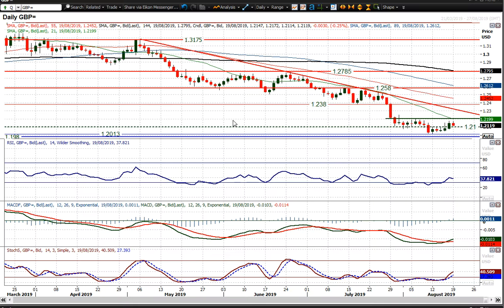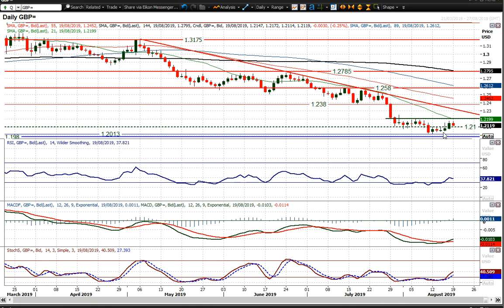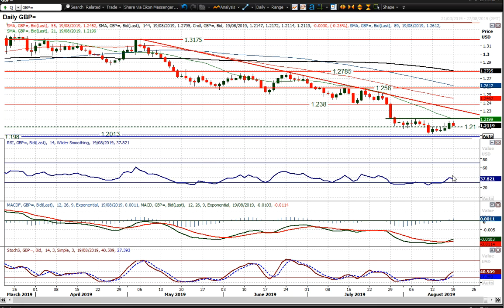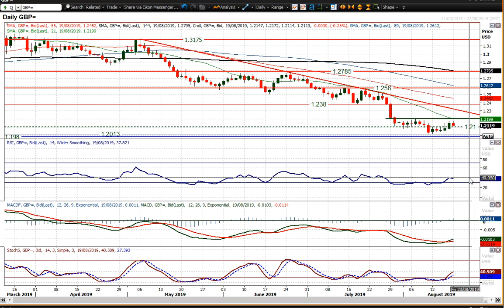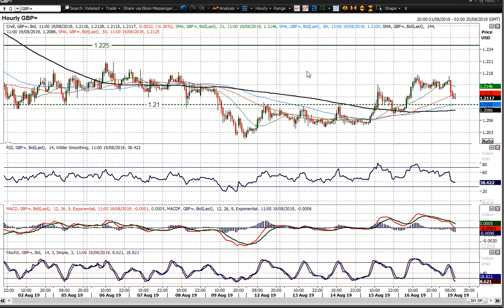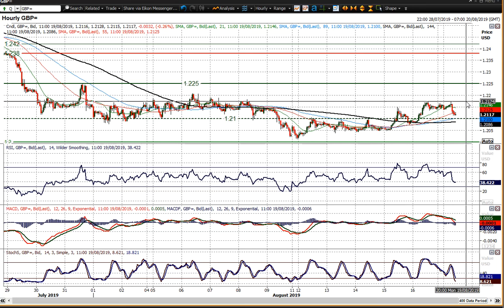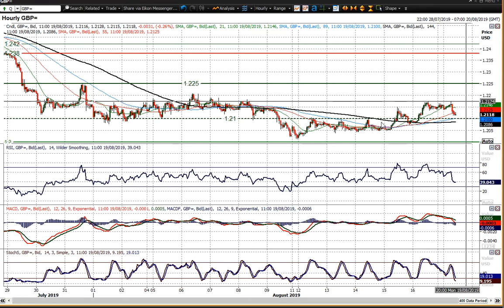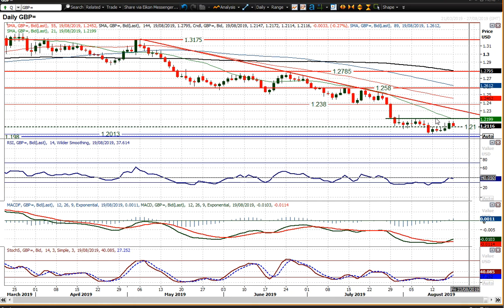GBP/USD Technical Analysis - Hantec Markets 19/08/2019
Is the sterling rally going to last?